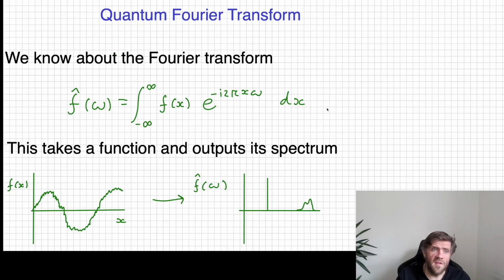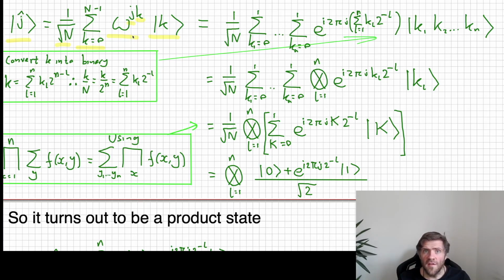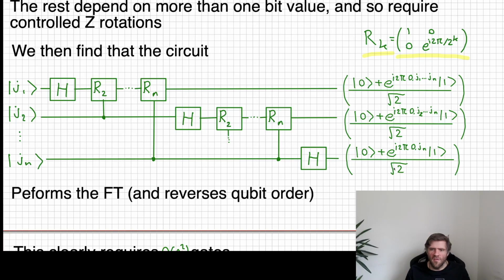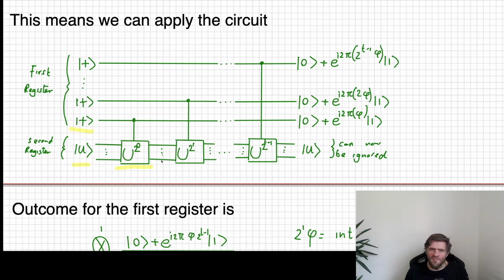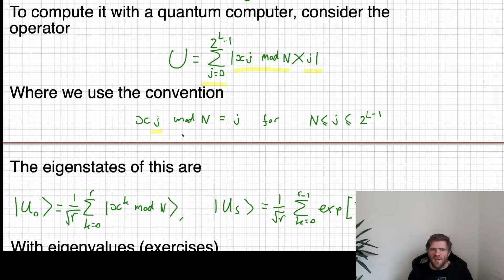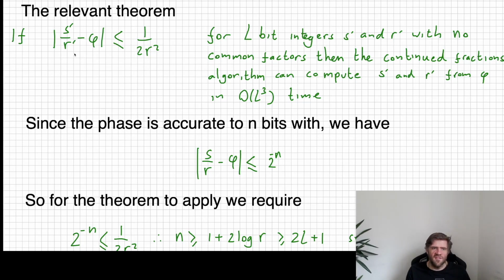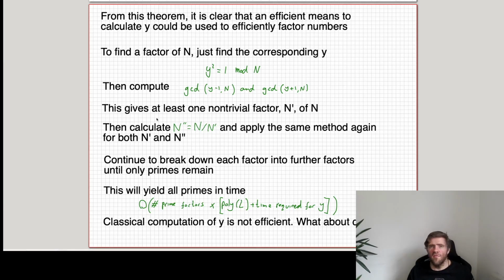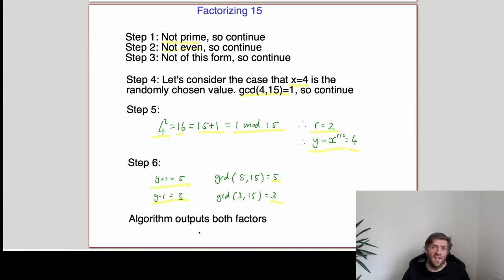8 - From the Fourier Transform to Shor's Algorithm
Comment and Corrections
• Some comments and corrections may be present in the subtitles.